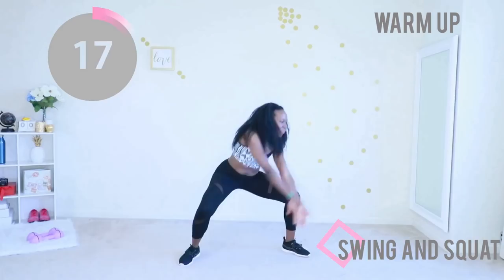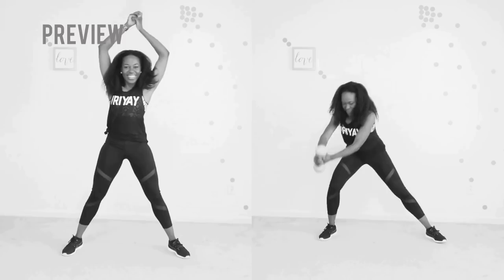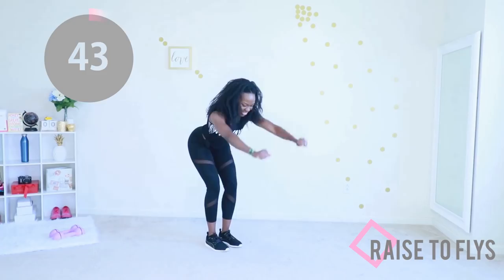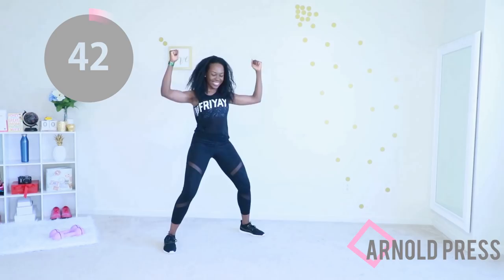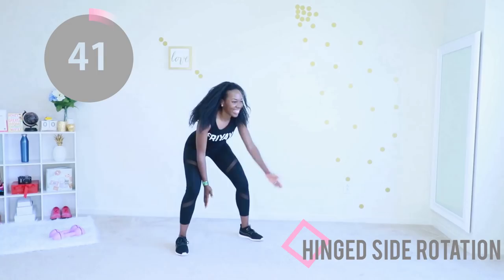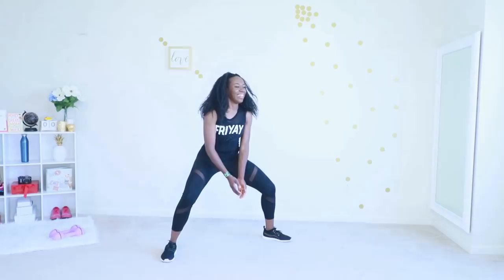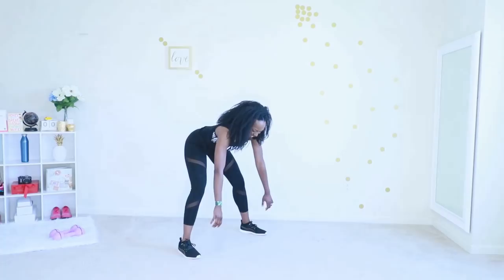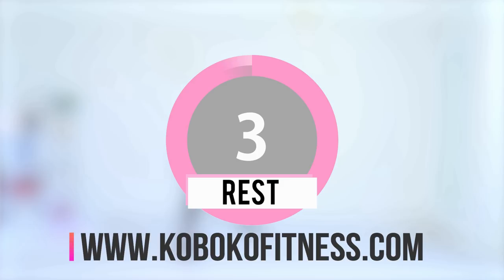2 in 1 - ARM WORKOUTS & BACK EXERCISES | at home workout - QUICK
Arm workouts and back exercises for your at home workouts! Beginner friendly - fully explained! No equipment AND dumbbell versions shown.
👉 S U B S C R I B E  :D

Most people can do this at home workout routine 3 times a week with no problems but check with your doctor if you have concerns! Arm workouts are a great compliment to your cardio workouts, upper body workouts, and full body resistance days.

If you are a beginner just getting started with working out, I recommend doing all exercises with just body weight (yes, including this arm workout and any back exercises) - this gives you an opportunity to develop mind-muscle connection and learn the movements correctly before adding extra stress from weights.

Arm workouts are nice because they can help you tone up any jiggly trouble areas and strengthen your body in general.

STUFF to check out
💞Fitness Tracker
💞Exercise Mat

😃ABOUT KOBOKO
My name is Kola Olaosebikan. Mom to one delightful toddler and happily married :)  I am a Certified Personal Trainer (CPT) trained by the American Council on Exercise and Stanford University.

I love sharing fitness vlogs with the BEST at home workouts for women. My intention is to help you get your best body ever!

Anyway, on this fitness channel, you'll find mainly workouts. All the workouts are fast and easy workouts. They will help you with weight loss, flatter abs, strength, etc! I may also do reviews of fitness products so comment on my Instagram and let me know what you want me to review for you!

💦 WARM UP & COOL DOWN VIDEOS

OTHER INSPIRING WOMEN ON YOUTUBE
Sherrie Silver, Anowa Adjah, Jenell Stewart, Danielle Peazer, Afrifitness, AJ Odudu, Mfon Ekpo, sisi yemmie, Black fitness, Scola Dondo, Fitness Blender, Fitness, Blender, aucurlsnaturelle, Shirley Eniang, Patricia Bright, and many other fit and fierce women doing great things!